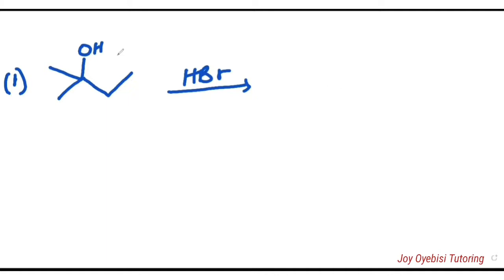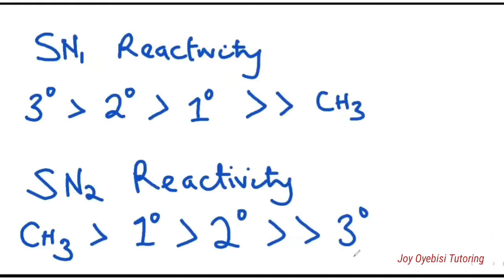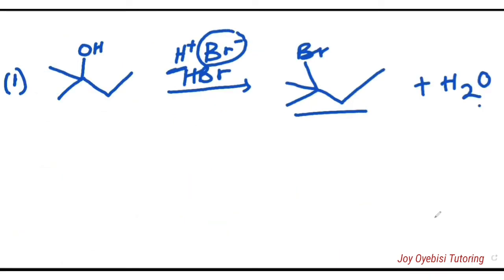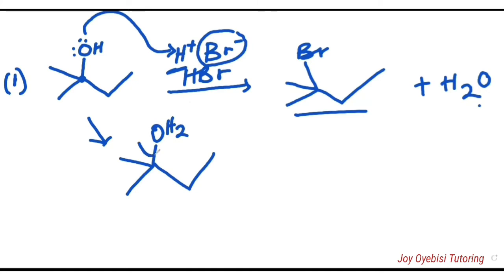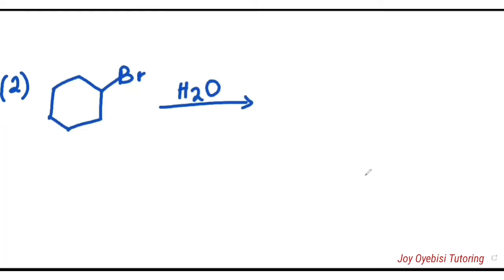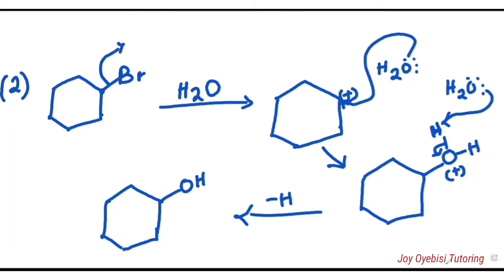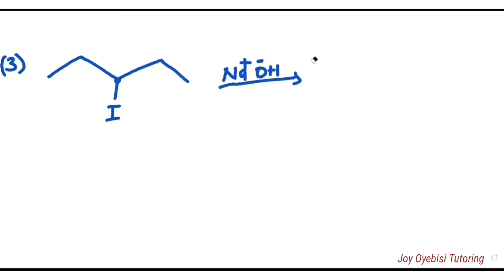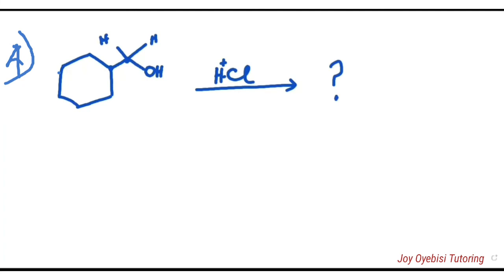Substitution Reaction Mechanism (SN1 and SN2)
This is a an Organic Chemistry tutorial on Substitution Reaction Mechanism (SN1 and SN2).